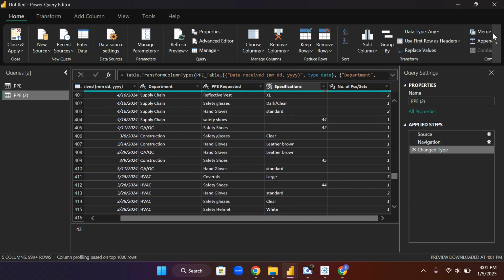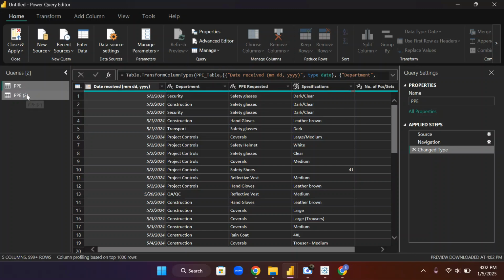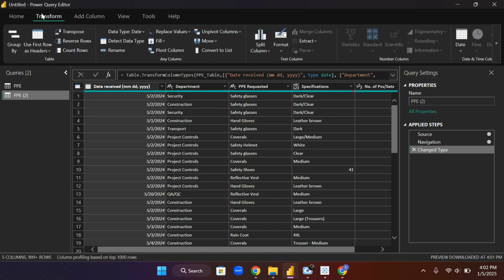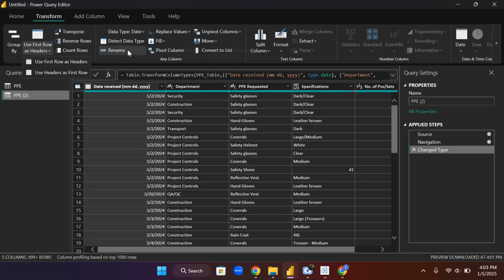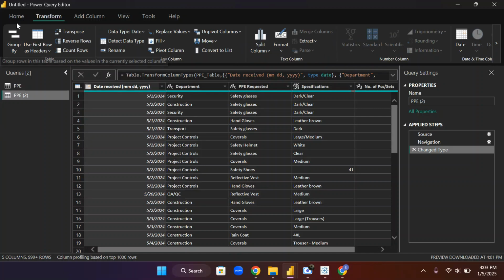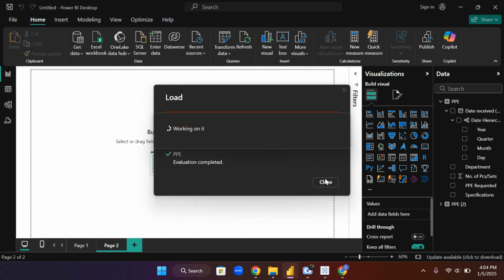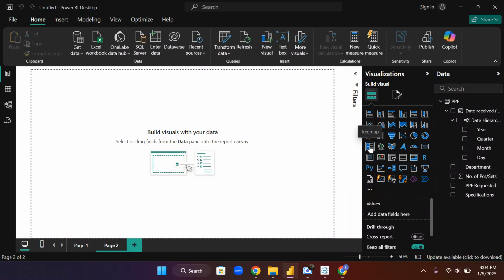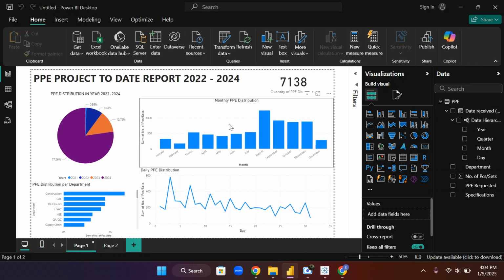Power Query for Beginners: Clean Your Data in Minutes